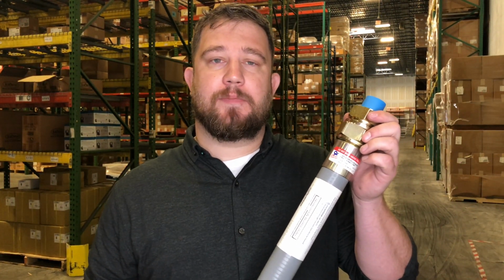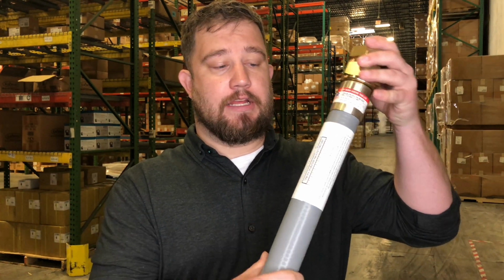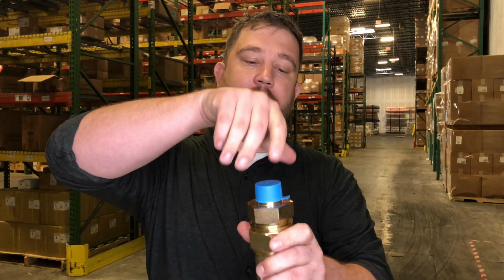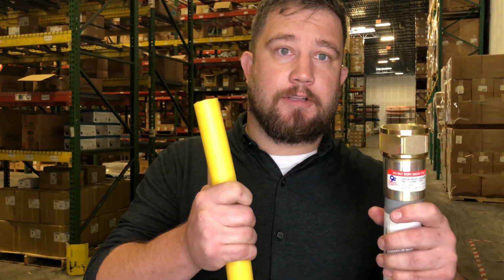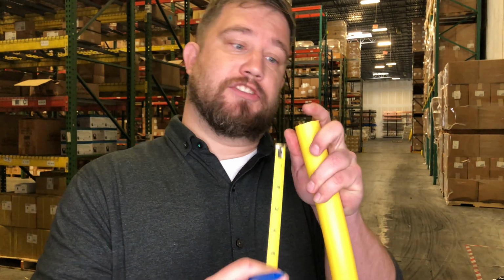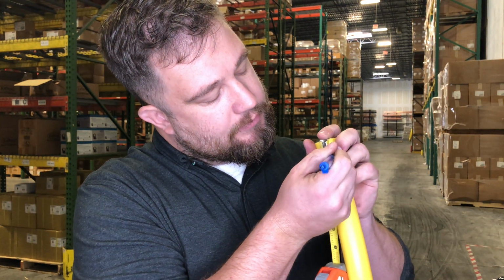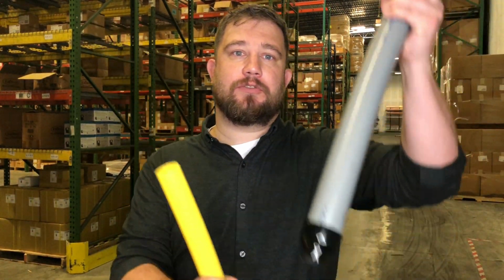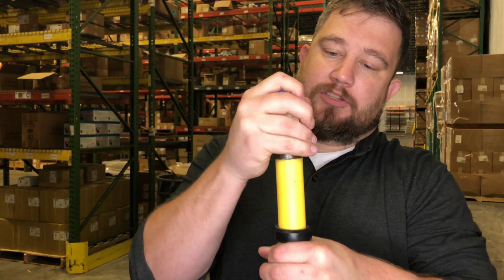Chicago Flex Riser